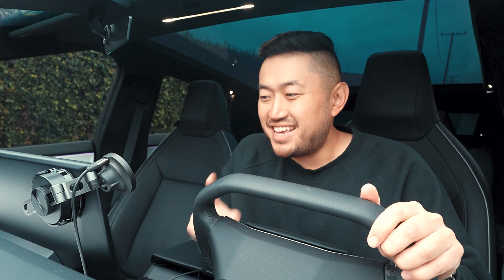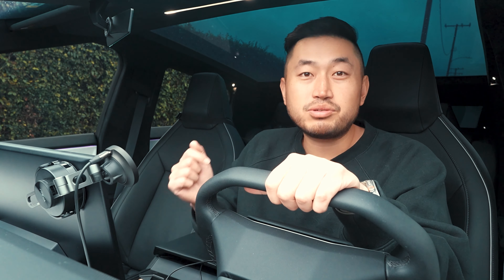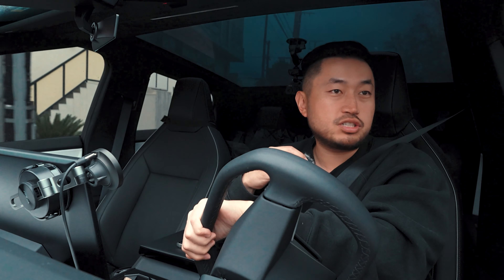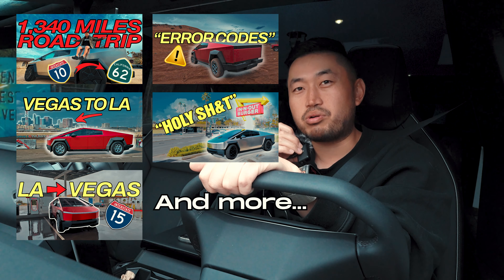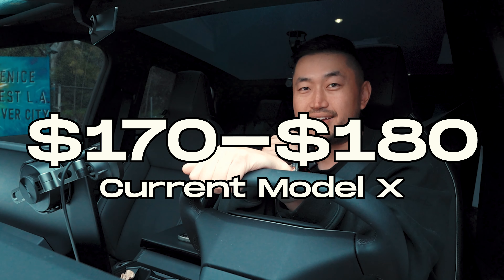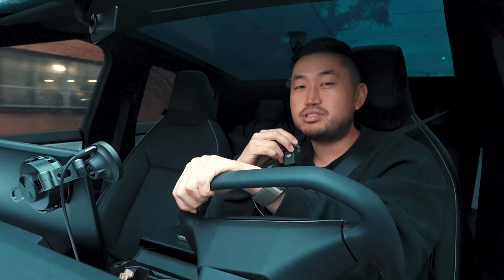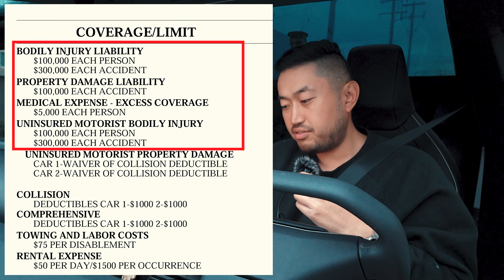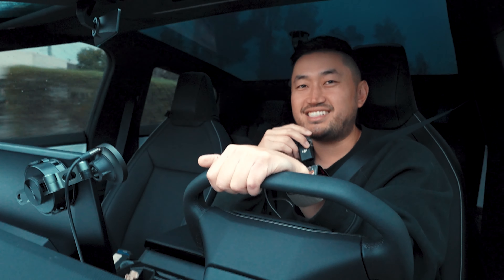The INSANE Cost of Insurance for The Tesla CYBERTRUCK | How I REDUCED it